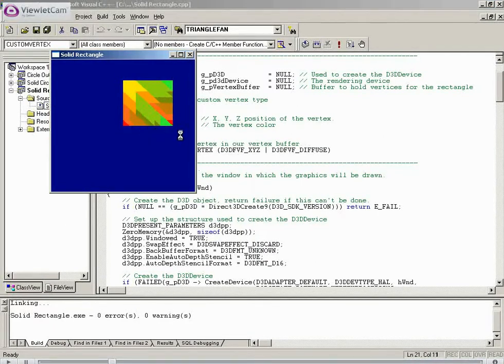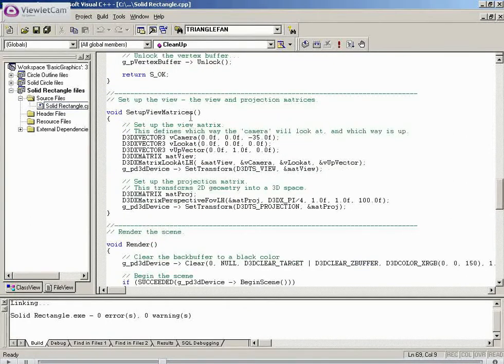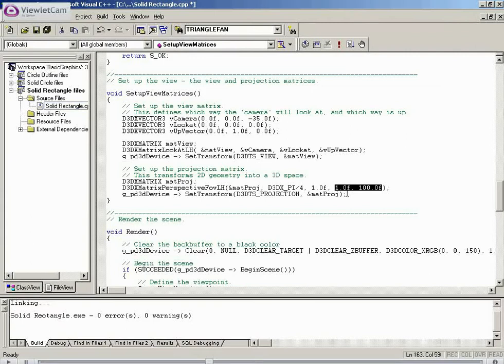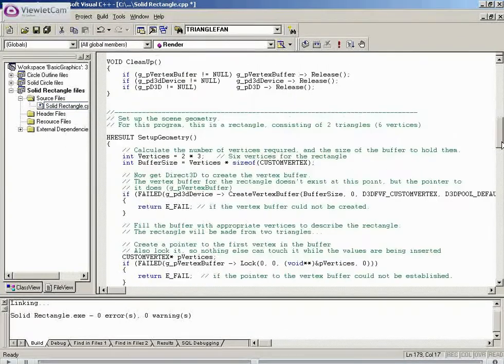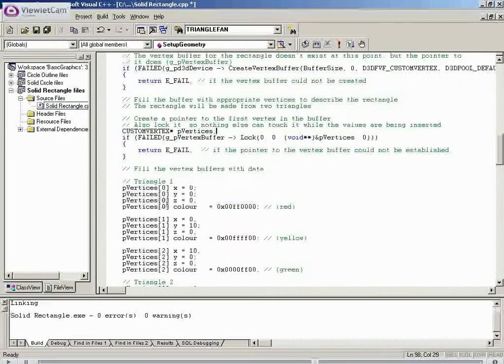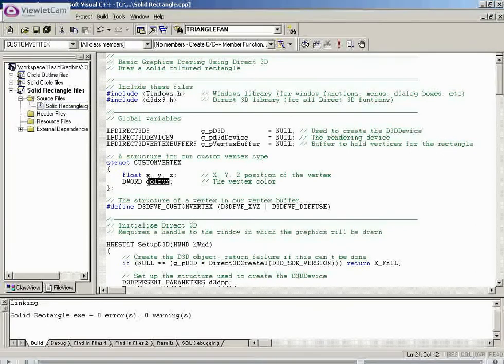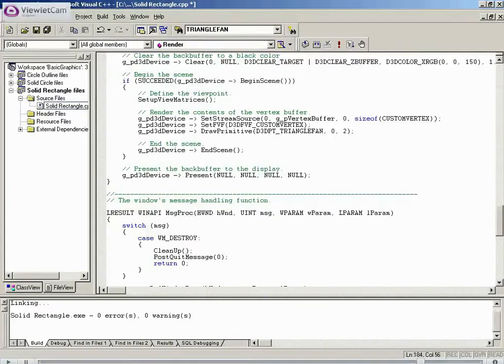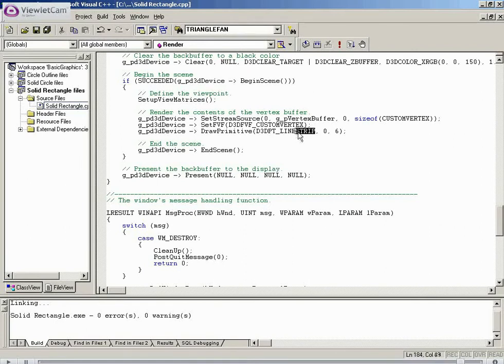Programming DirectX 9.0c Applications - 1.2 - Basic Graphics [TutorialGenius.com]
Programming DirectX 9.0c Applications Tutorial from TutorialGenius.com and GinkoSolutions.com.

This course teaches you Programming DirectX 9.0c Applications from the absolute basics to advanced topics of the subject. The course consists of 6 Chapters and 16 Tutorials for your learning pleasure.

I also offer freelance web and software solutions. So get in touch today via the website for a competitive quote!